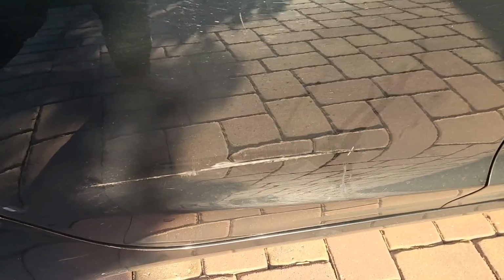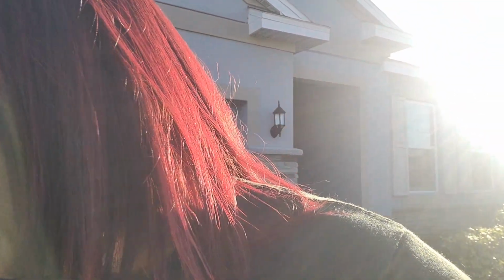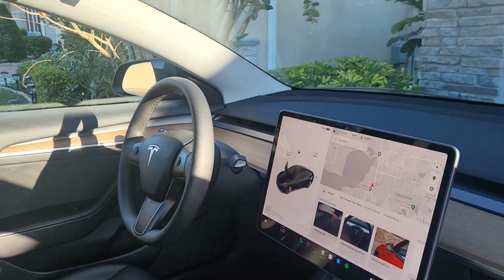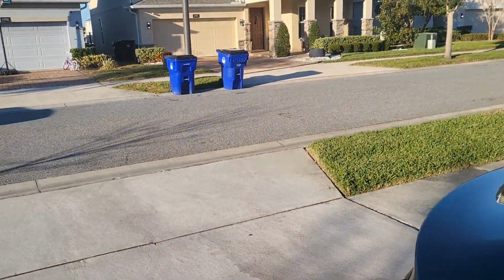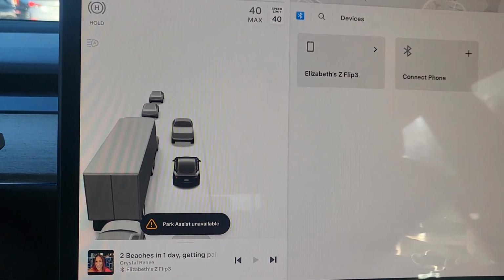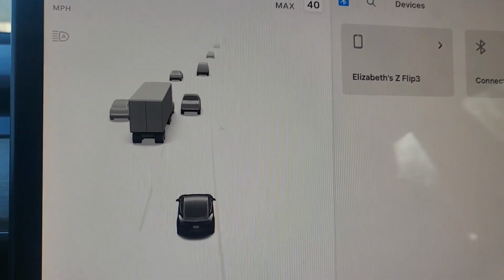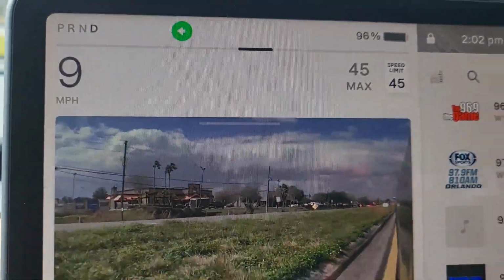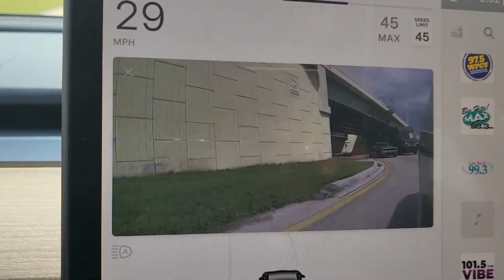Uber driving, I made the switch to the Tesla Model 3! 🚗and more....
I finally switched to the Tesla! Hertz sucks! Benefits of homeownership vs renting. Should a single lady buy a house before meeting her husband? I am that single lady that bought a house on my own. Uber driving!